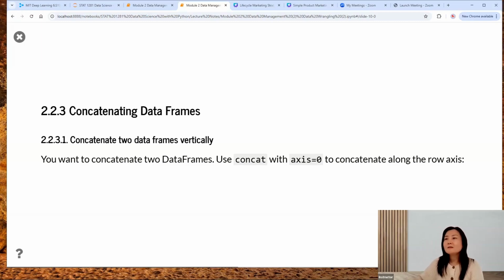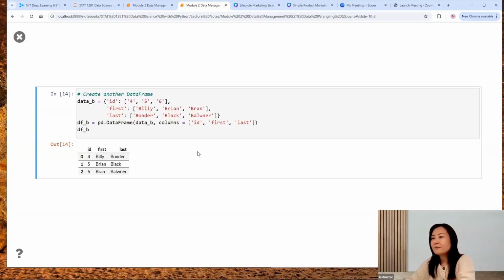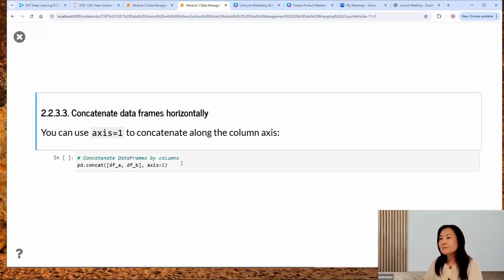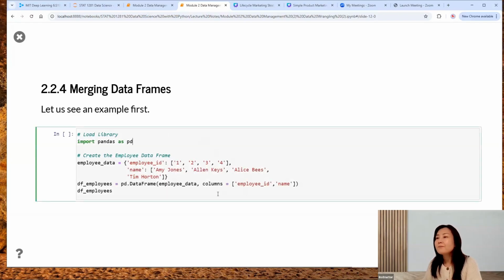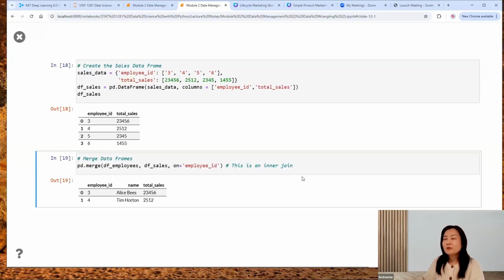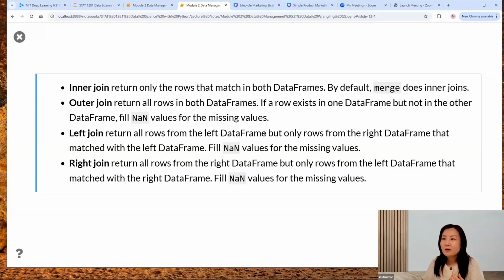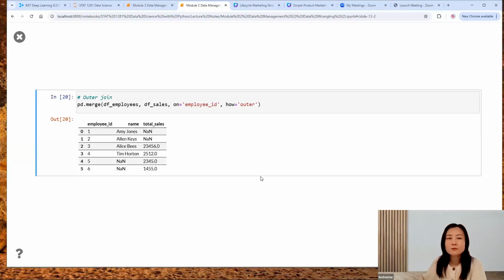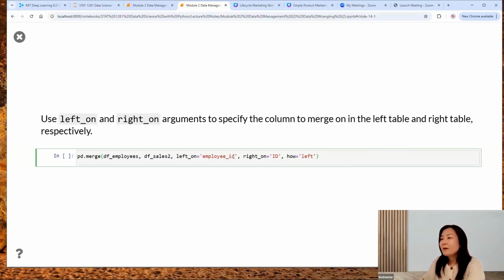How to merge data frames with Pandas?